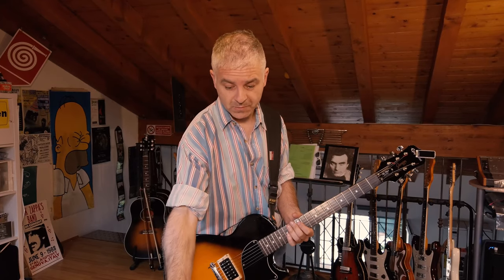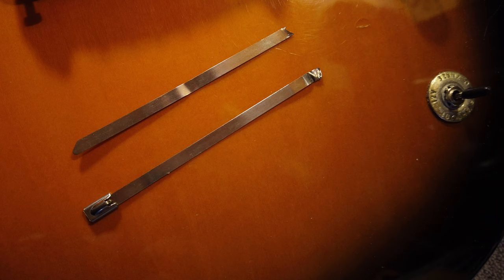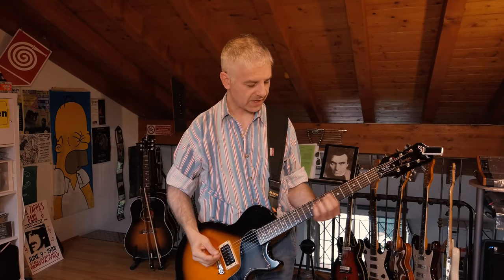3 - Playing guitar with Metal Cable Ties : the natural ring modulator and much more...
How to get new sounds from your guitar using objects.

Episode 3 - Metal cable ties.